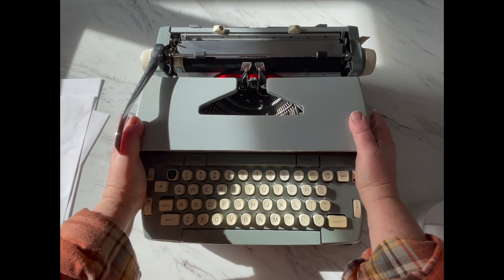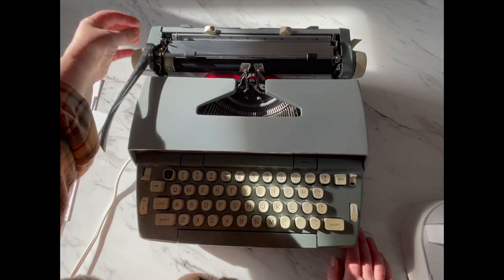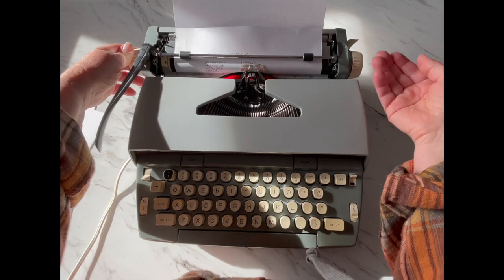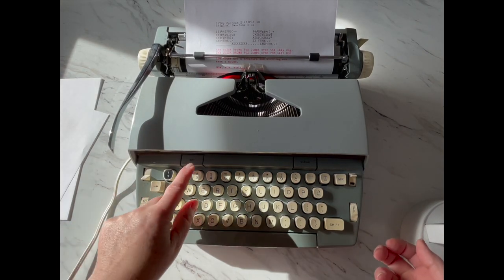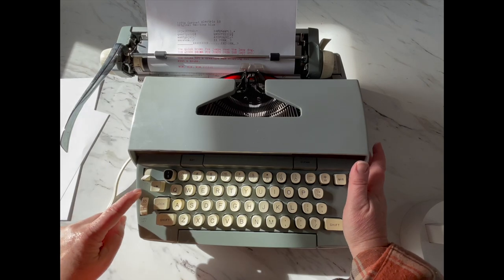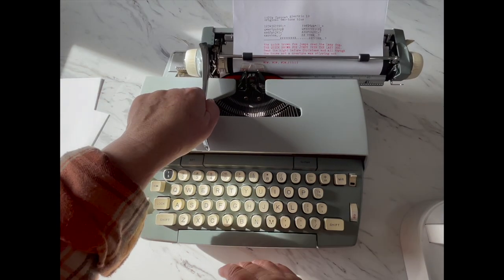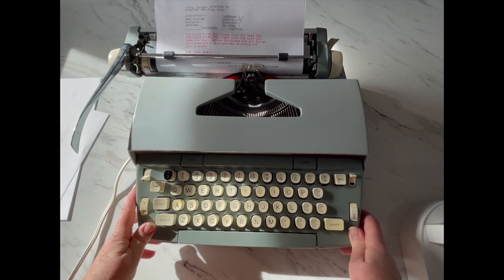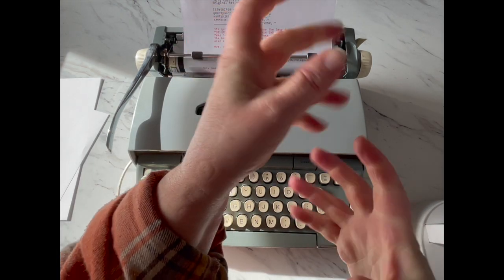EPISODE #659: 1960s Coronet Electric 10 (typewriter tutorial)